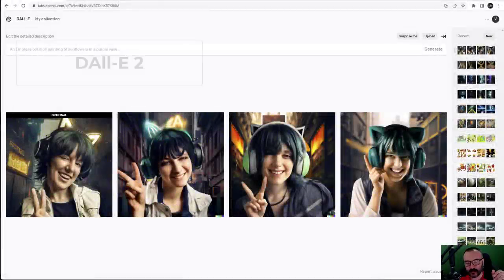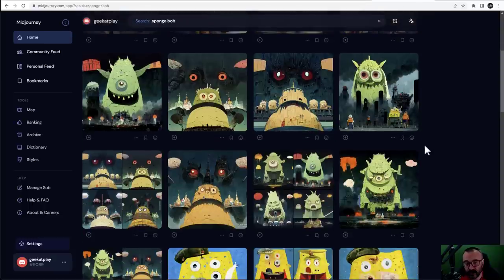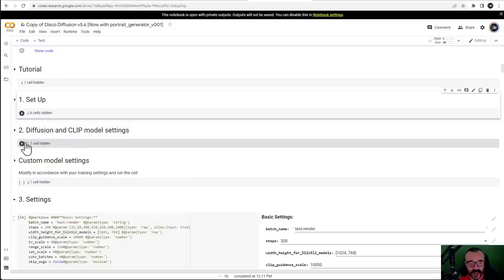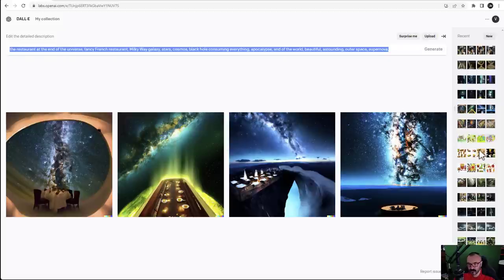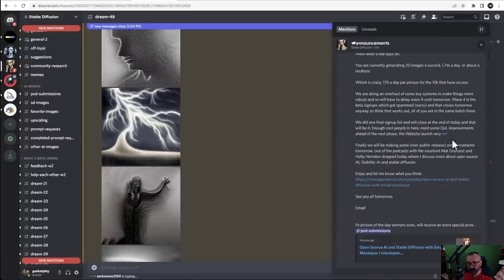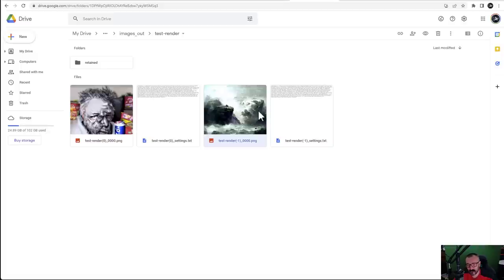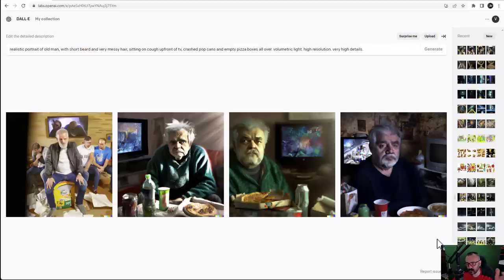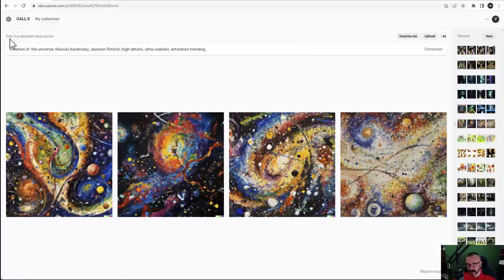Which AI is better? Dall-e 2, MidJourney, Disco Diffusion, and Stable Diffusion. Comparing AI.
What is better? Which text-to-image AI gives more accurate results?
This is a little bit long video, but I want to be sure to compare four trendy AI makers on multiple levels. UI, Usability, Costs, Ease to use, and how they work with text prompts. I will be adding more as I am going forward, but hopefully, this video helps you to get the right information.

If you looking to upscale your AI art here is a great tool

What do I use:
24-70 mm lens (everyday use)

3D Art essentials